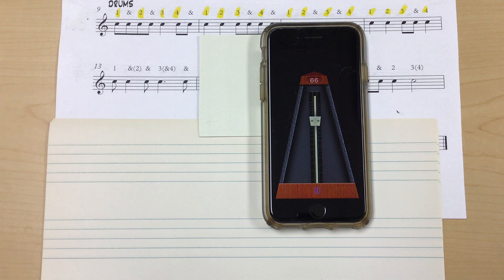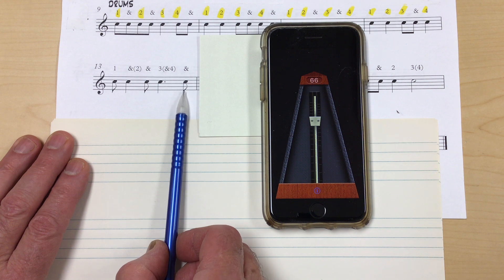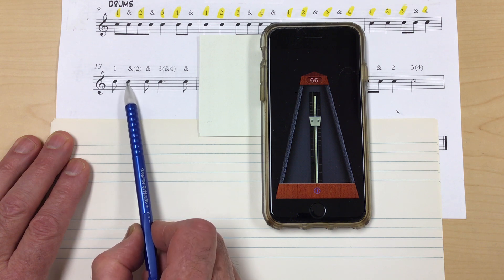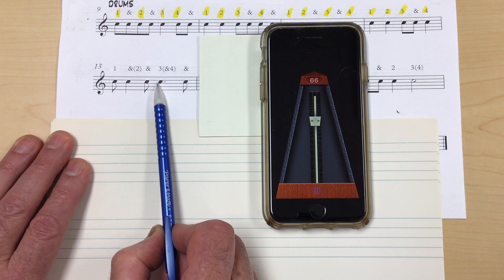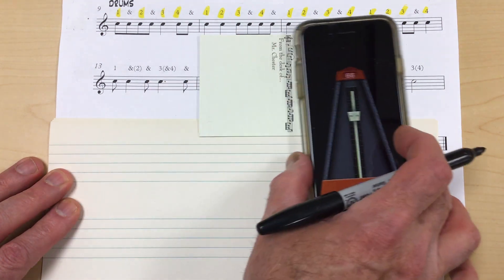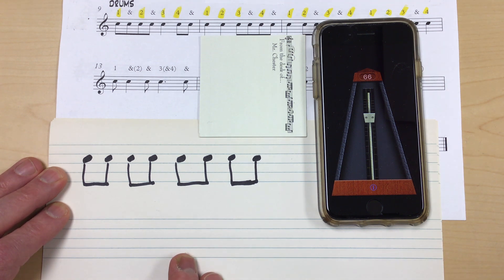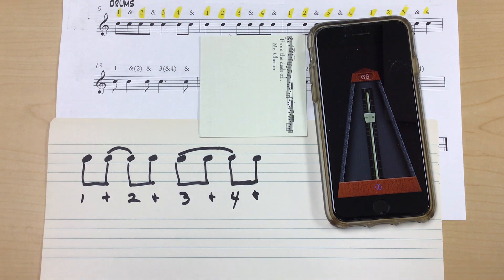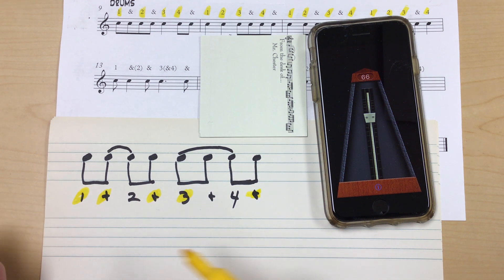We Will Rock You drum part video #4